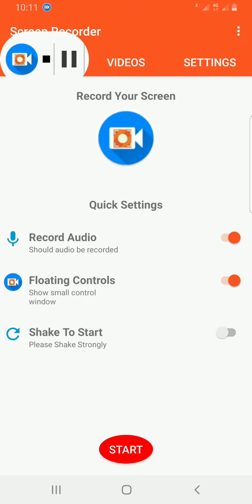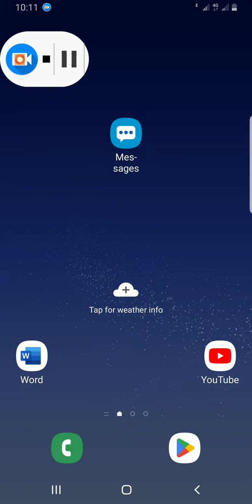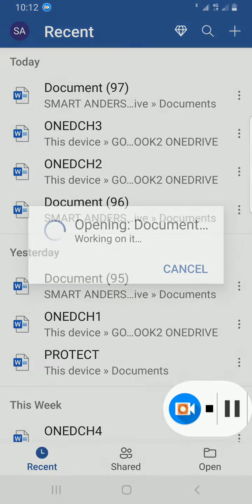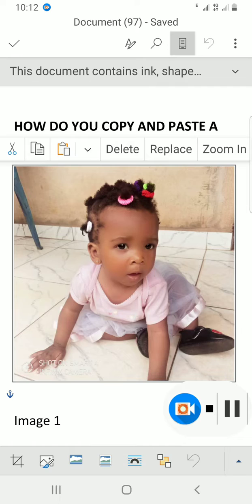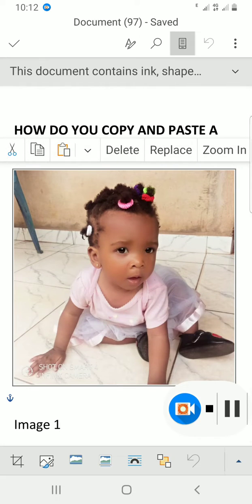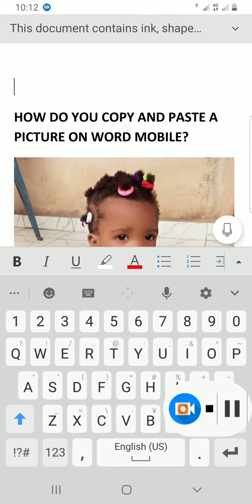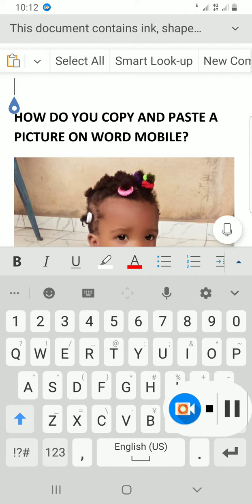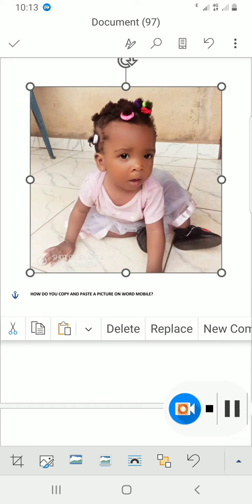How to Copy Picture and Paste in MS Word Mobile Document: Copy Images in Microsoft Word and Paste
Learn how to copy a picture in your Word document on Mobile app and paste the same picture in another part of your document. Many beginners in the use of the program have found it difficult in copying images into another area of the document they are working on. Also, you can copy a picture that is existing in your computer already and paste in your document. It is something that is simple to do.
To copy a picture, tap on the image. You will see some options or icons. Select Copy from the options and the media will be copied to your phone clipboard. Tap on the part of your document where you want to paste the copied file and select Paste. Sometimes, you may need to longpress on the spot where you want to paste the image for the Paste option to show up.